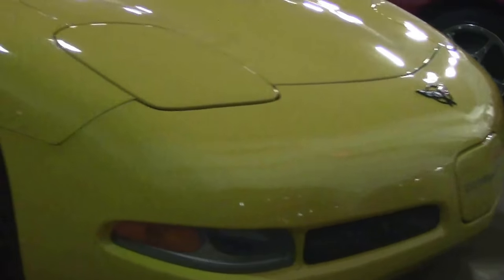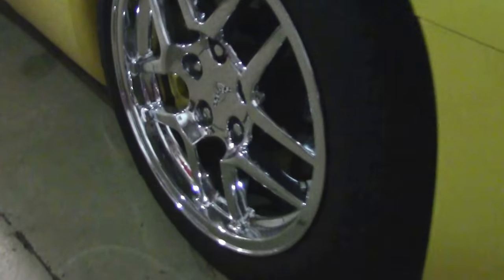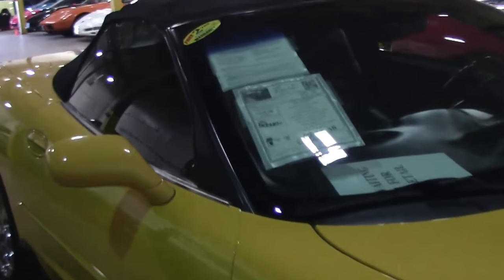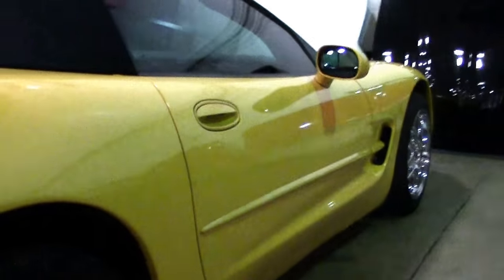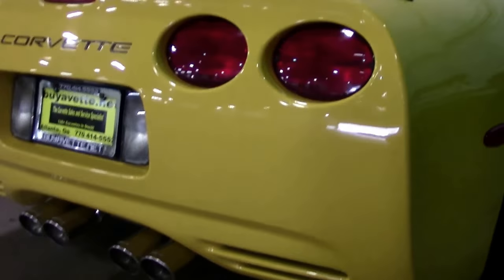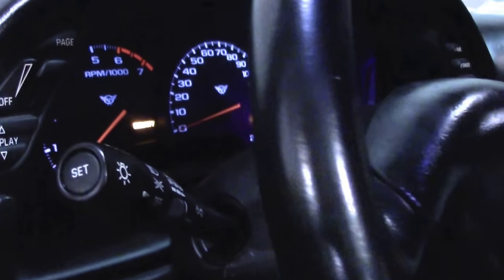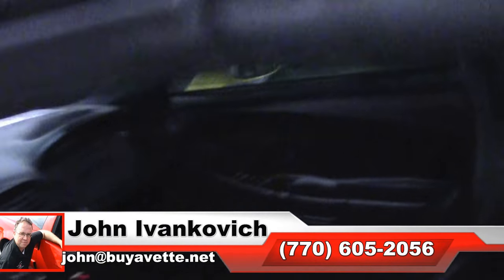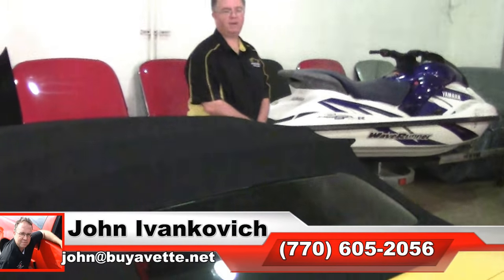2002 Corvette Z51 1SC Convertible Custom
2002 Corvette Z51 1SC Convertible Custom For Sale

Millennium Yellow exterior, Black interior, Black convertible top. 360hp LS1 engine, 6 speed manual transmission, posi rear-end. Factory features include the $2,494 1SC Preferred Equipment Group (Heads Up Display, memory package, tilt-n-tele, dual power sport seats, auto-dimming rearview mirror, auto headlights, fog lamps, dual zone electronic climate control), Millennium Yellow tintcoat upcharge, Z51 Performance Handling package, Bose cassette stereo, power windows, power locks, power steering, power brakes, power mirrors, power antenna, cruise control, ABS, traction control, Active Handling. Coming with a clean Carfax and LOADED with options, this 2002 Corvette Z51 Convertible is in good condition, and shows just 37,927 miles. This car's paint is vg, with a nice shine. Convertible top is avg. A set of chrome C5 Z06 style wheels has been added, and tires are BRAND NEW. The interior of this 2002 Corvette Z51 Convertible shows good condition seats and steering wheel, and a vg center console. Other additions to this car include a twin cone filter cold air intake, Borla catback performance exhaust, Yellow brake calipers, window tint, short throw shifter, Black Hurst shift ball, polished front and rear bumper fill-ins, front Z06 style grilles, Z06 style rocker panel grilles, and a polished exhaust filler plate with C5 logo. 38K Miles.